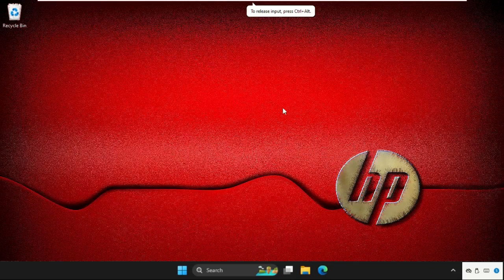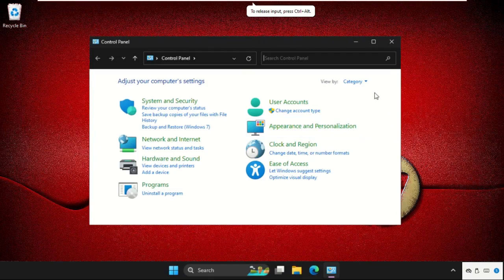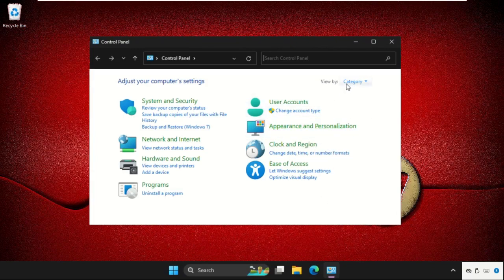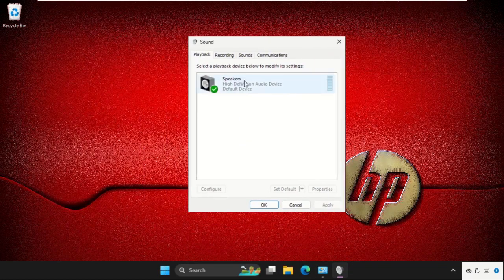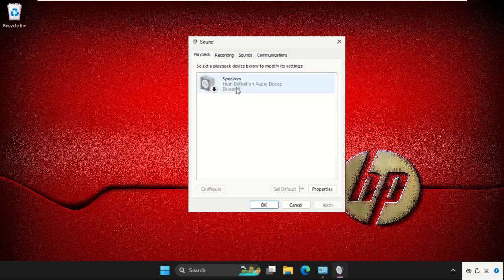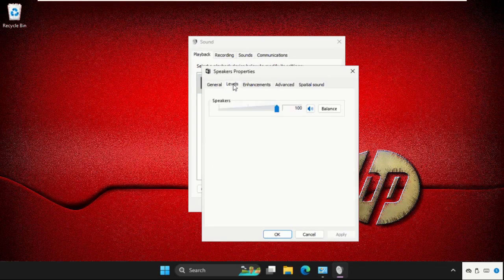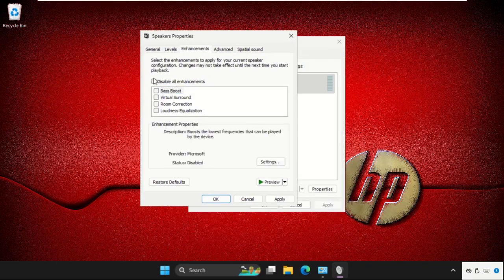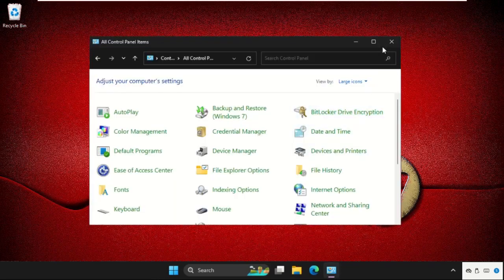HP Laptop - How to Fix Sound Not Working on Windows 11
Explore solutions for HP Laptop -  How to Fix Sound Not Working on Windows 11 on Windows 11. Learn effective HP Laptop -  How to Fix Sound Not Working on Windows 11 techniques for a seamless experience. Discover step-by-step guides to resolve HP Laptop -  How to Fix Sound Not Working on Windows 11 issues. Master troubleshooting HP Laptop -  How to Fix Sound Not Working on Windows 11 with our comprehensive guide. Dive into the HP Laptop -  How to Fix Sound Not Working on Windows 11 essentials and enhance your Windows 11 expertise.